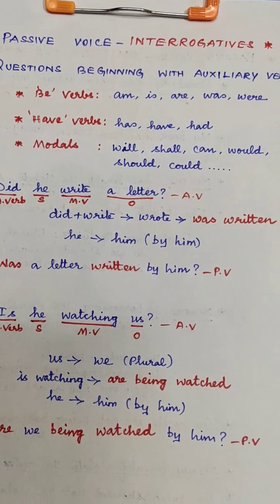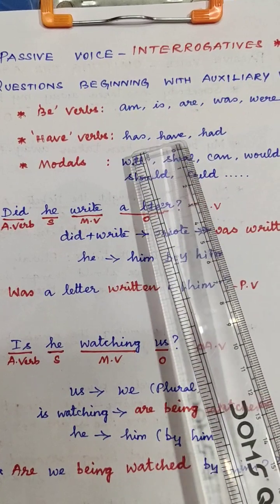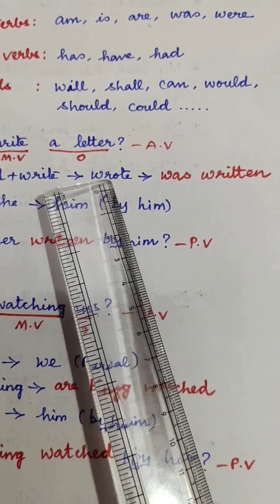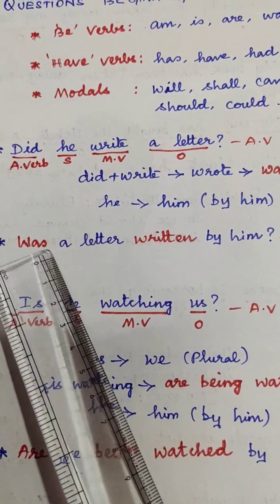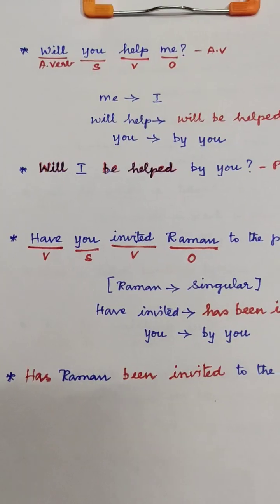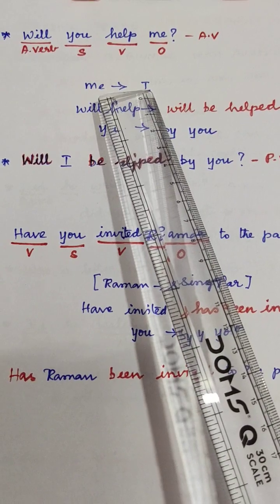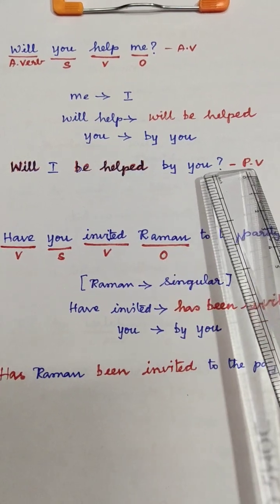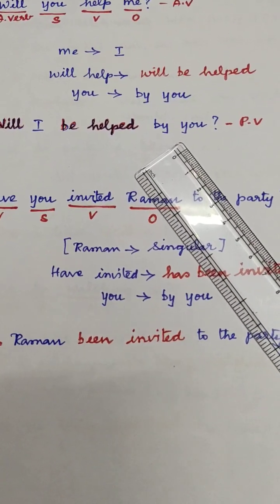PASSIVE VOICE: QUESTIONS BEGINNING WITH AUXILIARY VERBS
Explanation of 10 th English Grammar: Book back exercises